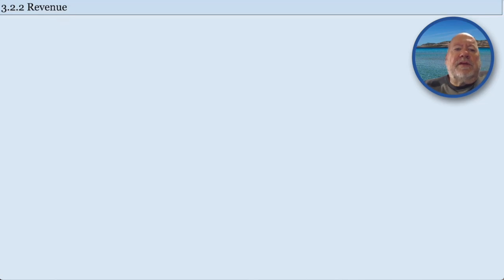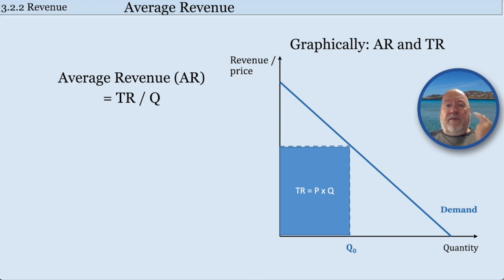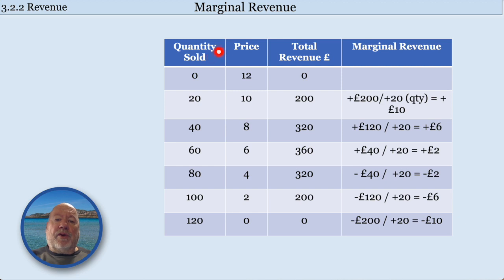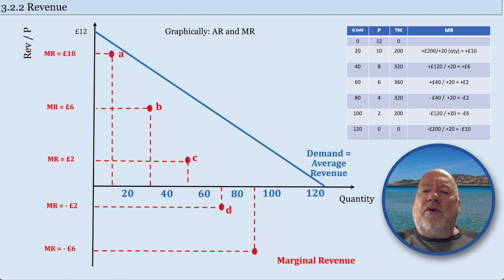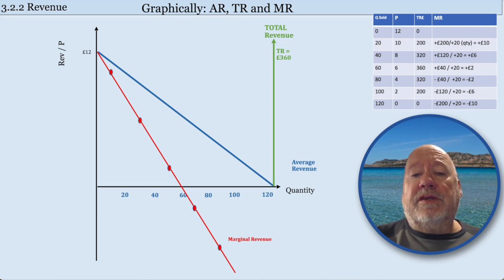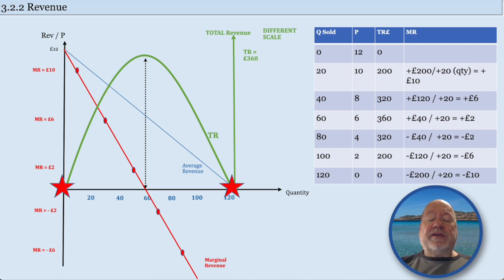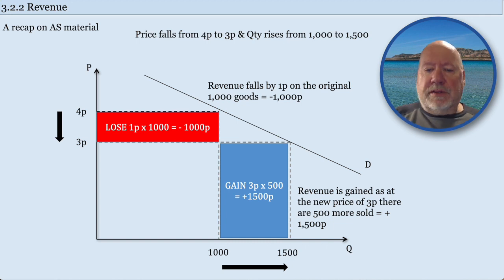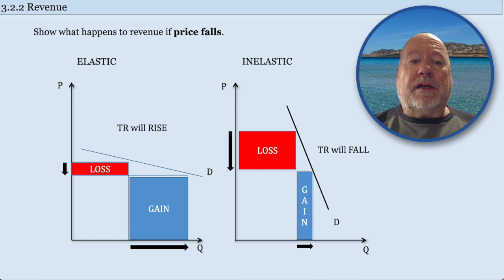TR AR MR and Elasticities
Upper 6th Theory of the Firm
Total Revenue, Average Revenue, Marginal Revenue
PED changes over the length of a straight line demand curve